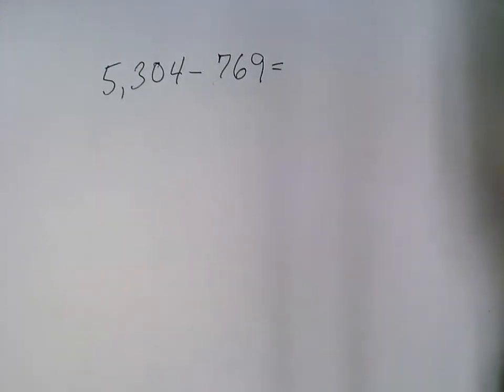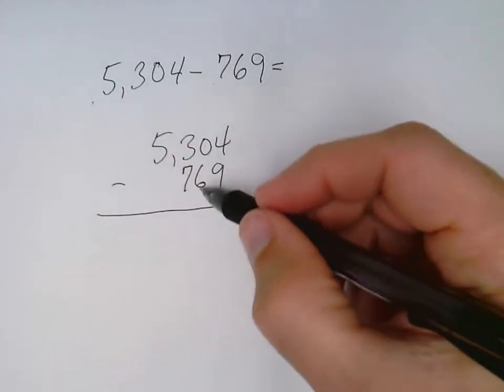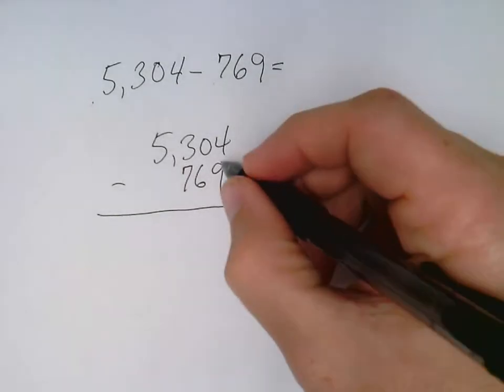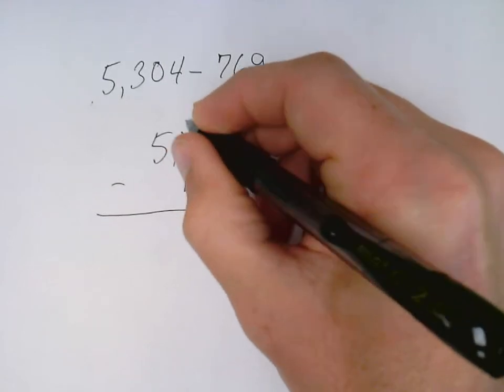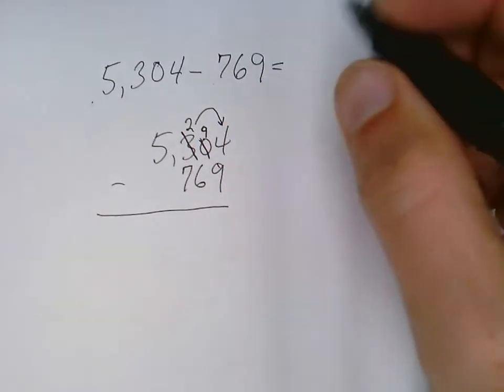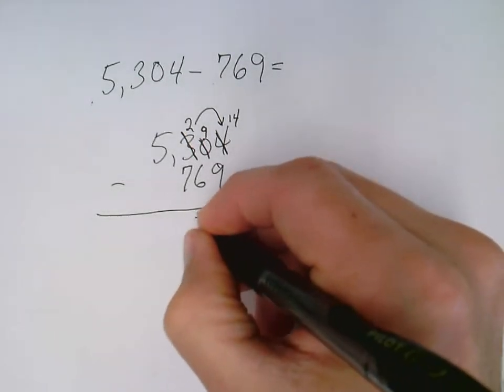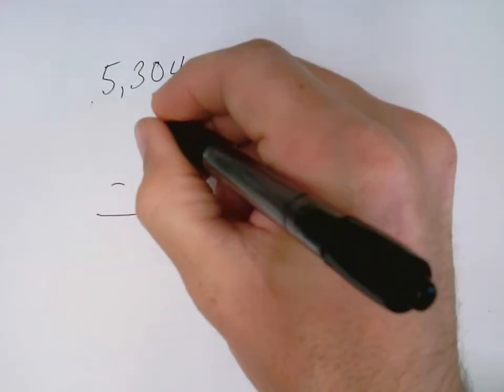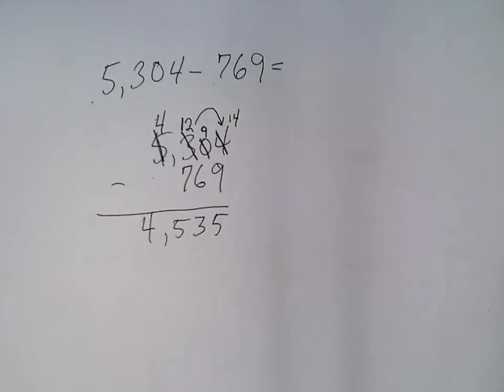Subtracting 4 Digits- Borrowing Across Zeros (Short)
One example problem of borrowing across zeros with a four-digit number.